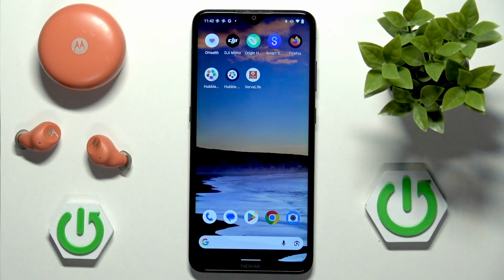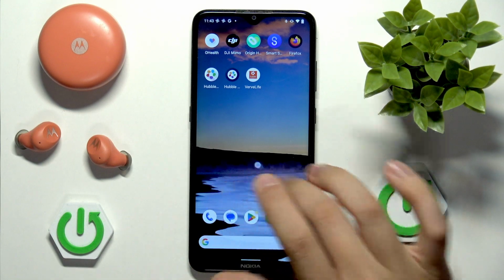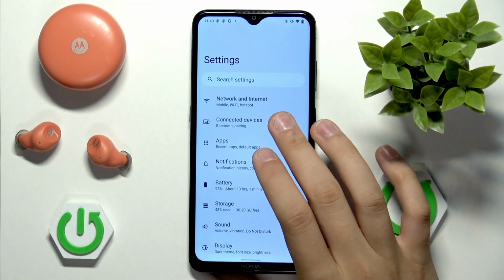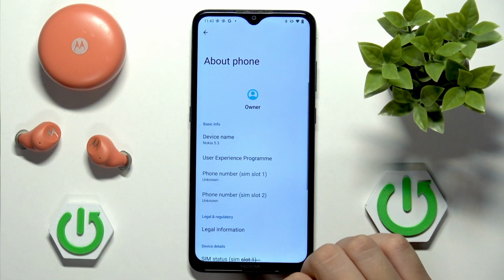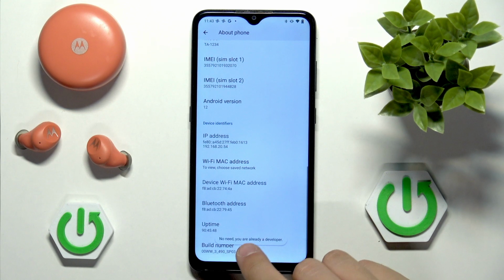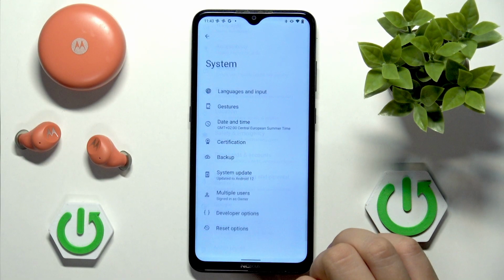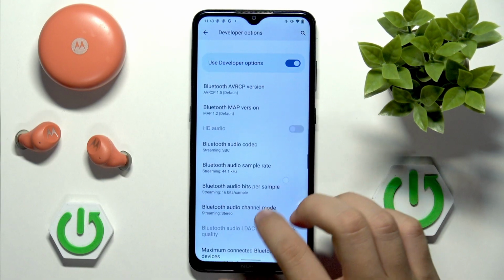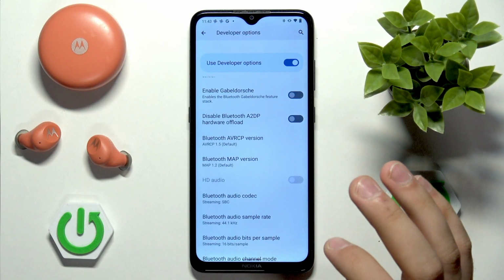MOTOROLA Vervebuds 250 – Enable or Disable HD Audio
Learn how to enable or disable HD Audio for your MOTOROLA Vervebuds 250 on an Android phone. In this video you'll see the exact simple steps: pair the earbuds, enable Developer Options by tapping Build number in About phone, then open System → Developer options and toggle the HD Audio setting. This improves Bluetooth audio quality when supported by your phone and earbuds. If you don't see the option your phone may hide it or require a software update. Follow along to quickly switch HD Audio on or off and get better sound from your Vervebuds 250.

How to enable HD Audio on MOTOROLA Vervebuds 250?
How to disable HD Audio on MOTOROLA Vervebuds 250?
How to access Developer Options on Android to enable HD Audio for MOTOROLA Vervebuds 250?

0:00 Intro - what we'll do
0:09 Open Settings and make sure Vervebuds 250 are paired
0:23 Go to About phone and tap Build number repeatedly
0:37 Enter lock screen PIN if asked and open System → Developer options
0:47 Find and toggle HD Audio for Bluetooth
0:57 Done - test and finish